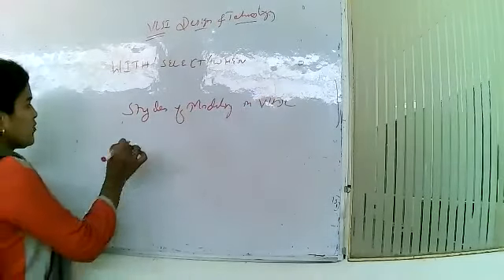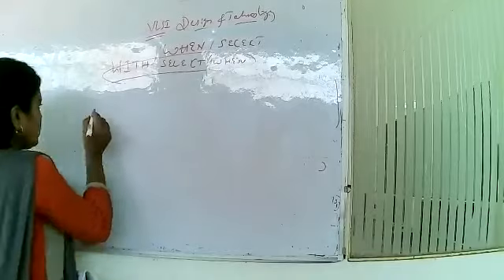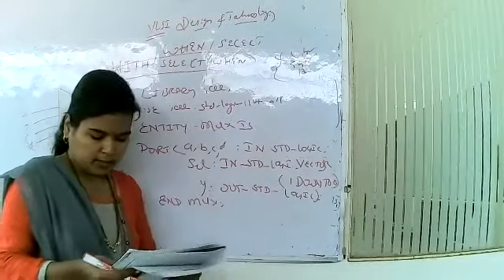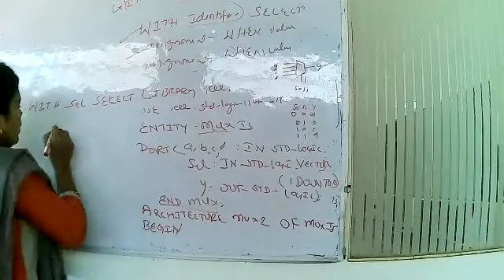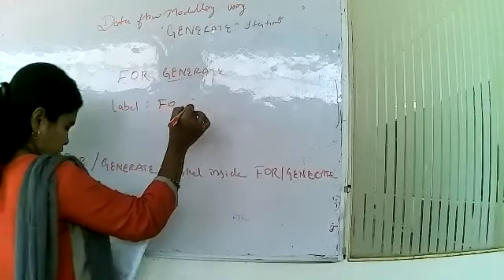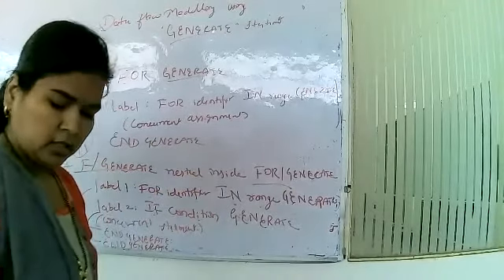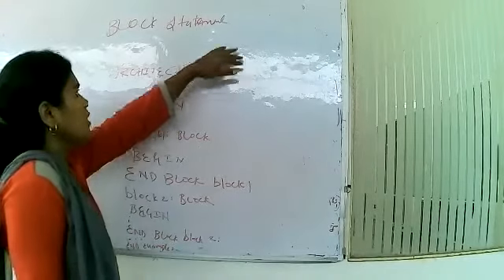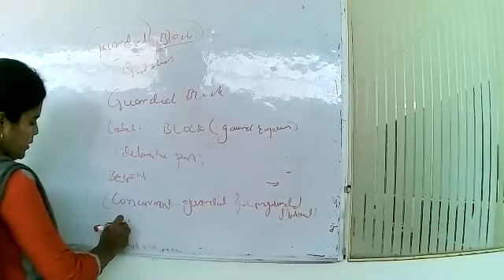ATCFOEM_E&TC_VLSI DESDIGN AND TECHNOLOGY_UNIT I_DATA FLOW MODEL USING DIFFERENT STATEMENTS